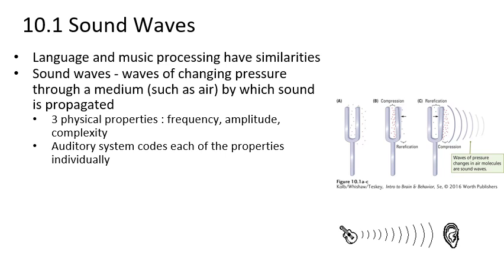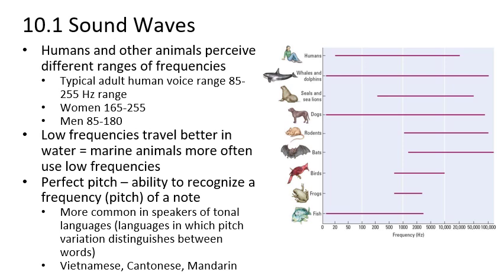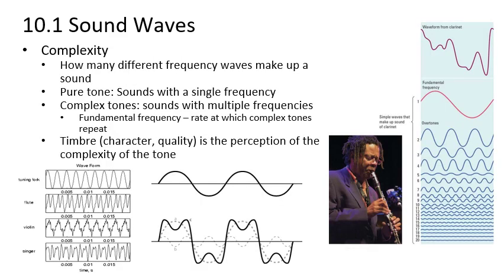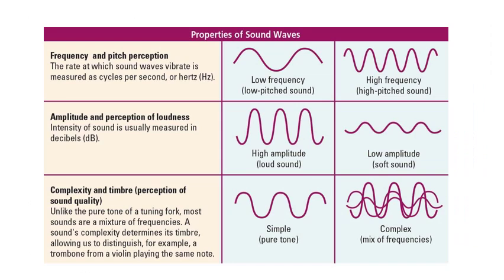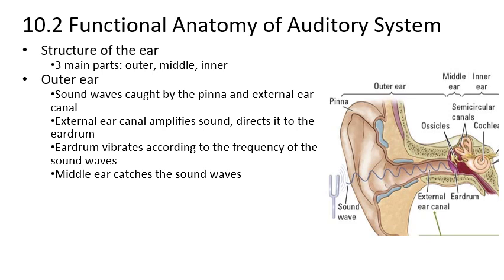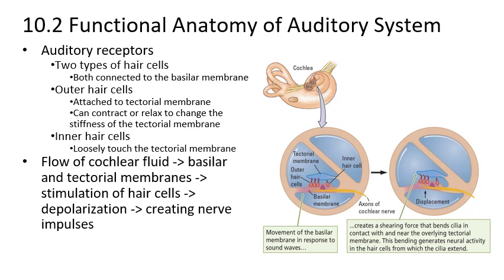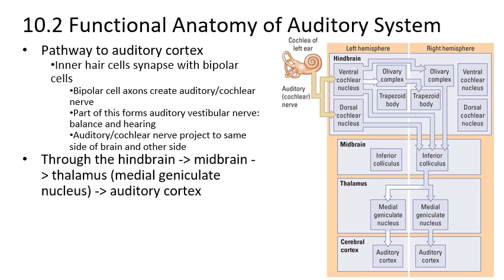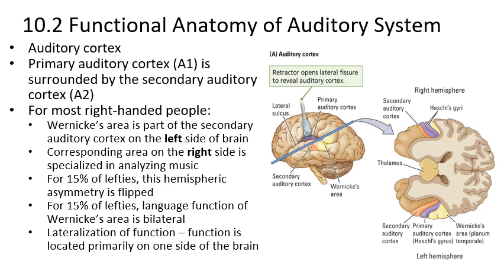4.1 The Auditory System